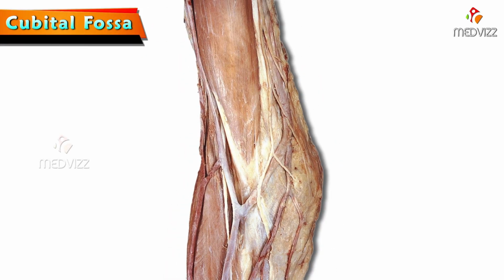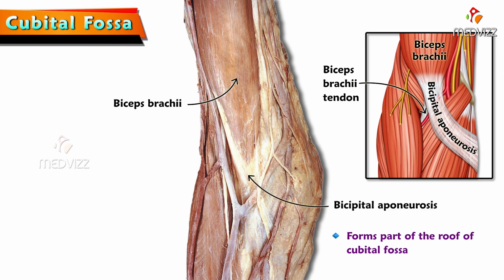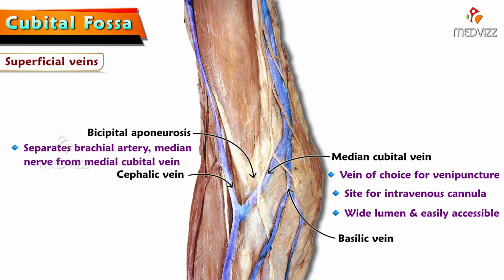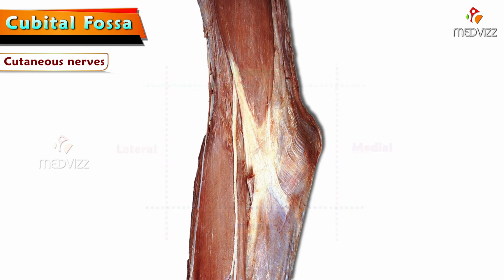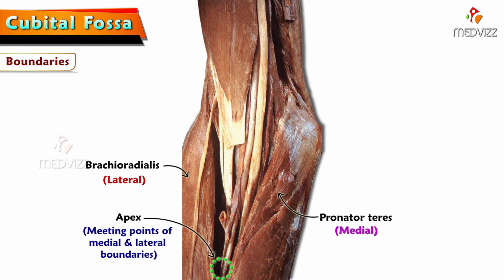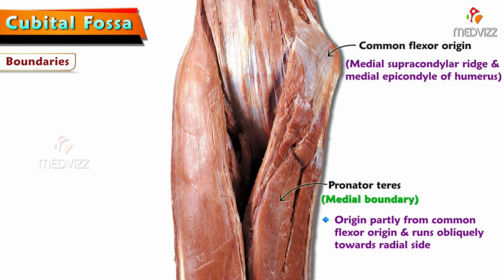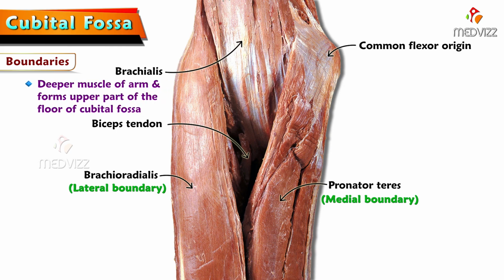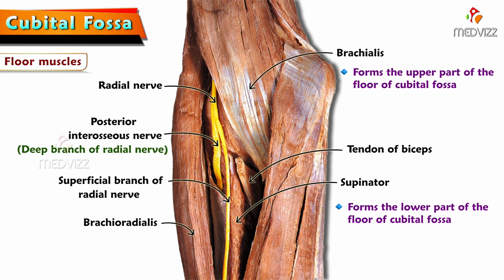Cubital Fossa || Usmle Cadaveric Anatomy - Boundaries and Contents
Cubital Fossa Cadaveric Anatomy - Boundaries and Contents

The cubital (antecubital) fossa is a triangular-shaped depression over the anterior aspect of the elbow joint.
It represents an area of transition between the anatomical arm and the forearm and conveys several important structures between these two areas.
In this article, we shall look at the anatomy of the cubital fossa – its borders, contents, and clinical relevance.

Structures/Borders
Apex - Imaginary line connecting the medial and lateral epicondyles
Medial border - the pronator teres
Lateral border - the brachioradialis
The floor - formed by the brachialis and supinator muscles
The roof - formed by the skin and fascia of the arm and forearm reinforced by bicipital aponeurosis (which is a sheet of tendon-like material that arises from the tendon of the biceps brachii). The bicipital aponeurosis forms a partial protective covering to the median nerve, brachial artery, ulnar artery, and radial artery

Contents
The cubital fossa contains four structures which from medial to lateral are :
The median nerve- The median nerve leaves the cubital between the two heads of the pronator teres. It supplies the majority of the flexor muscles in the forearm. It runs distally in the arm on the lateral side of the brachial artery until it reaches the middle of the arm, where it crosses to the medial side and contacts the brachialis. The median nerve descends into the cubital fossa, where it lies deep to the bicipital aponeurosis and median cubital vein. The median nerve has no branches in the axilla or arm, but it does supply articular branches to the elbow joint.
The brachial artery – The brachial artery provides the main arterial supply to the arm and is the continuation of the axillary artery. The brachial artery usually divides at the apex of the fossa into the radial and ulnar arteries which supplies the forearm, and it lies between the biceps tendon and the median nerve. The brachial artery may be felt pulsating deep to the medial border of the biceps. the medial and lateral epicondyles of the humerus are subcutaneous and can be easily palpated at the medial and lateral aspects of the elbow.
The tendon of biceps brachii- It is a muscle of the anterior compartment of the arm. The biceps tendon runs through the cubital fossa, attaching to the radial tuberosity, just distal to the neck of the radius.
The radial nerve- The radial nerves enters the arm posterior to the brachial artery, medial to the with the profunda brachii artery. Radial nerve It divides into superficial and deep branches. The radial nerve is in a deep groove also known as the radial groove between the brachioradialis and brachialis to the level lateral epicondyle of the humerus dividing into its superficial and deep branches. Anterior to the lateral epicondyle, the radial nerve divide into deep and superficial branches.
Superficially, in the subcutaneous tissue overlying the cubital fossa are the median cubital vein, lying anterior to the brachial artery, the medial and lateral cutaneous nerves of the forearm, related to the basilic and cephalic veins.